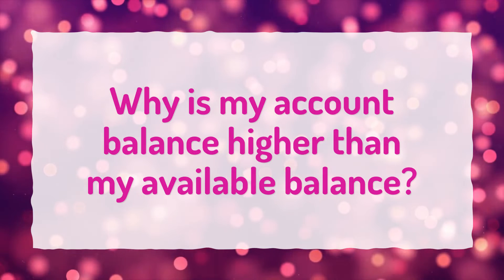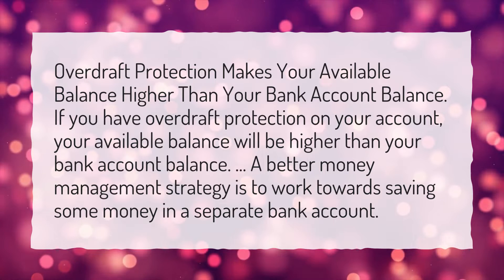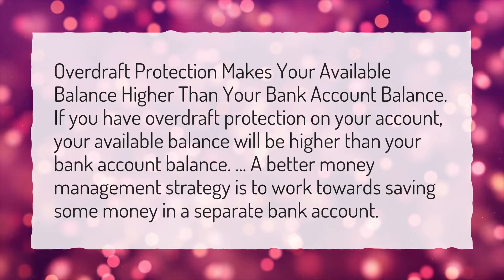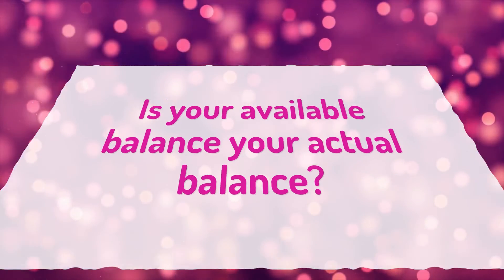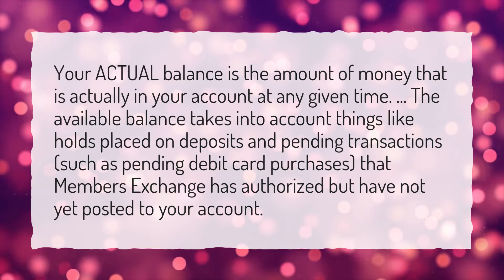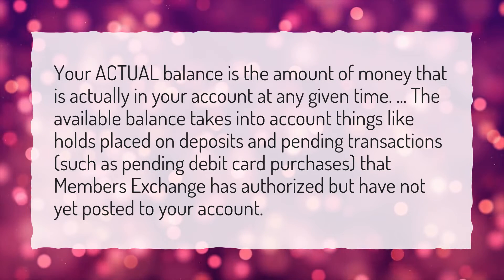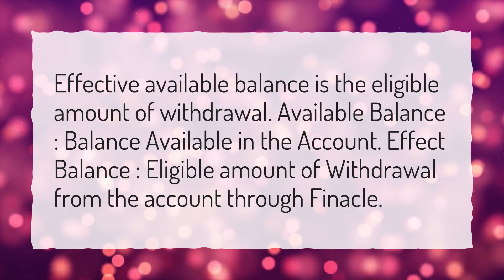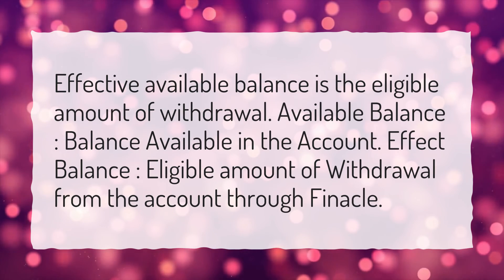Why is my account balance higher than my available balance?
More About Why Is My Total Balance And Available Balance Different? • Why is my account balance higher than my available balance?